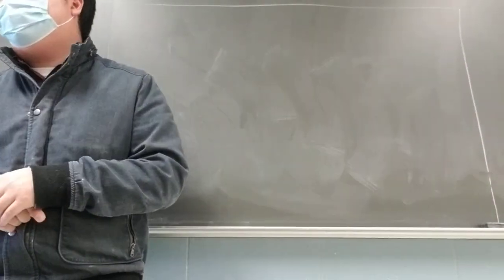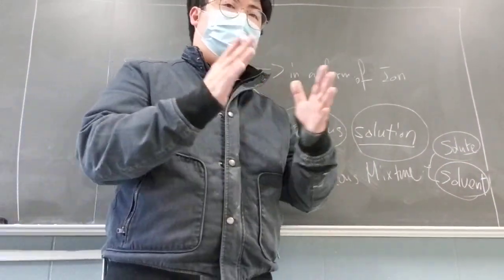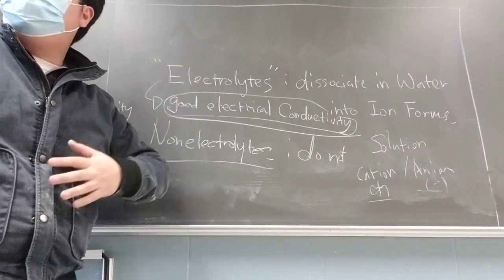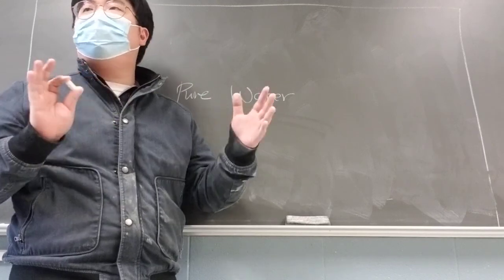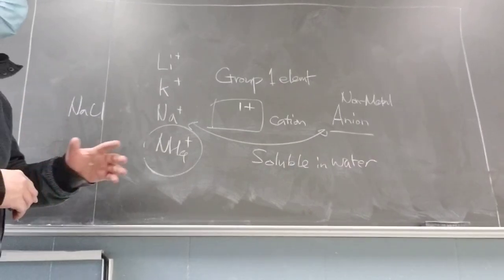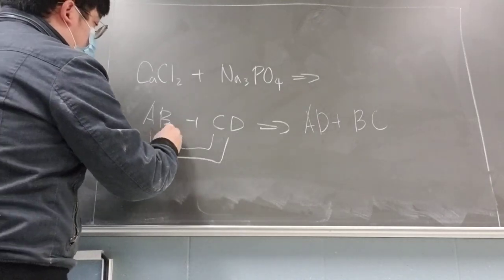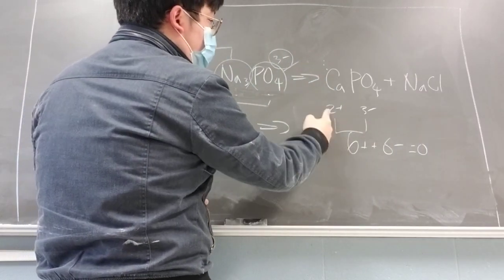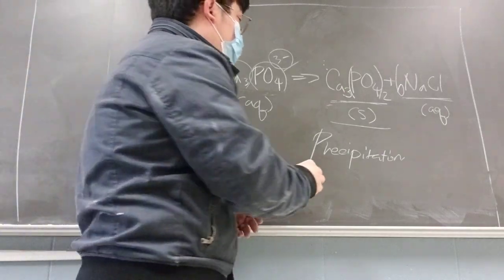2 22 2021 Gen I Lecture